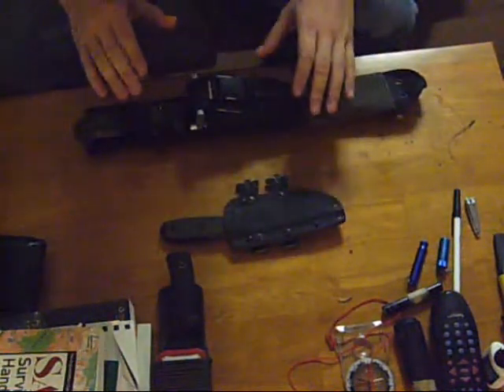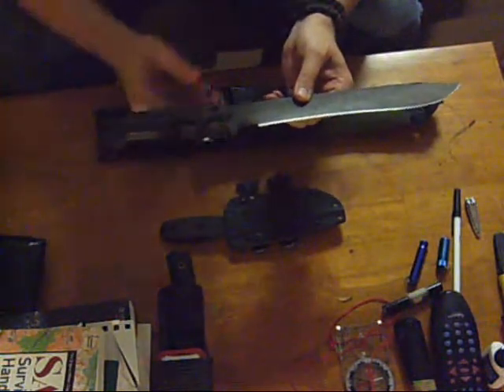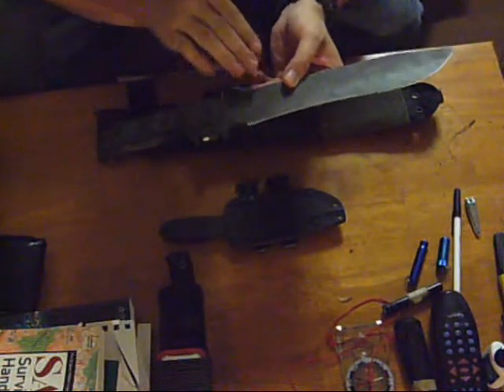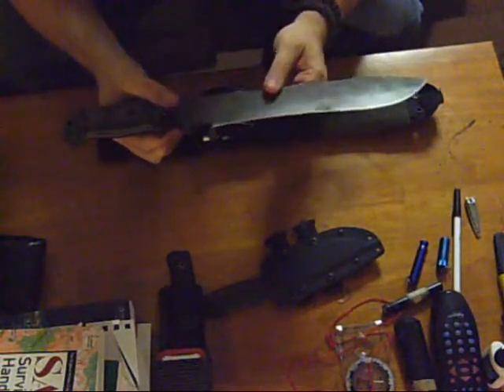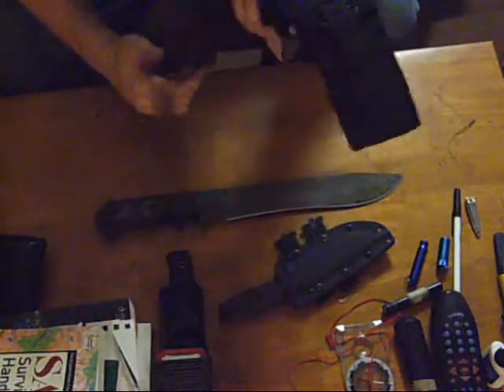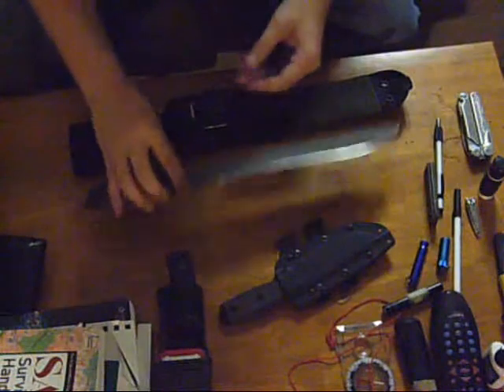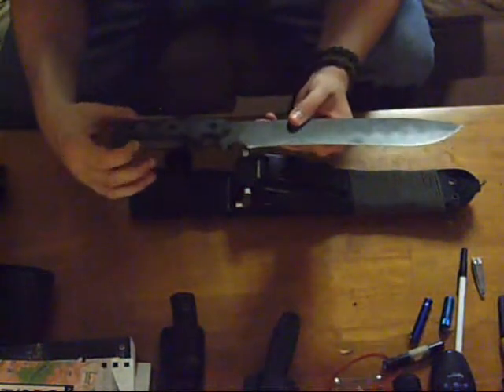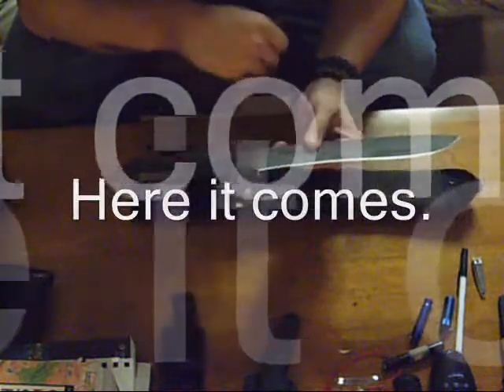Survivalknife.wmv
A closer look at big choppers.